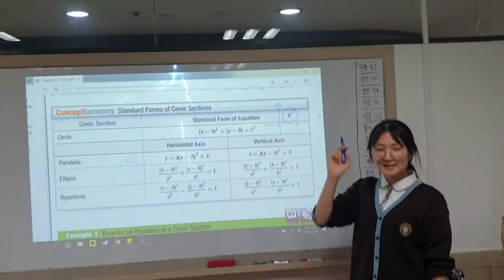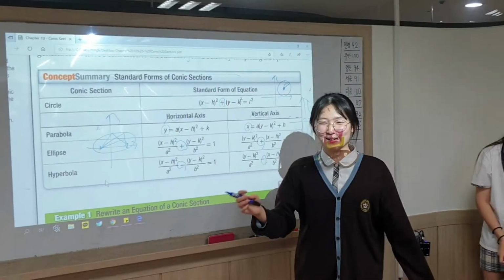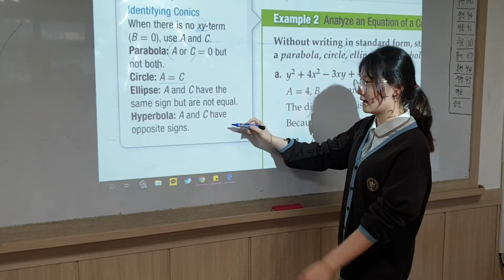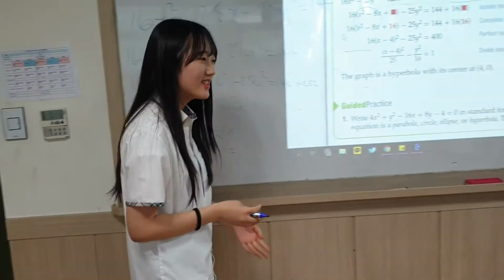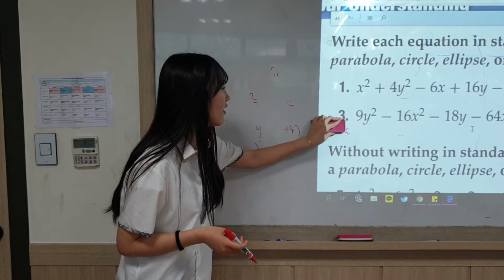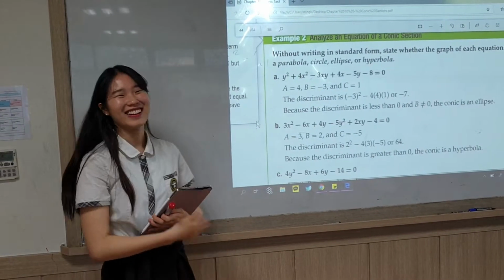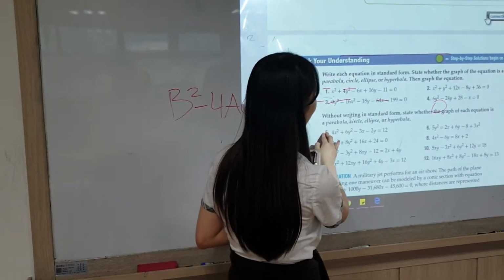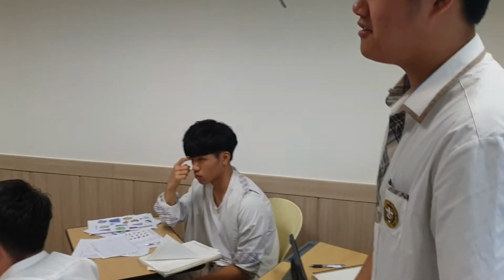[일산KCIS] G10 Student teaching "How to identify conic sections" 190613